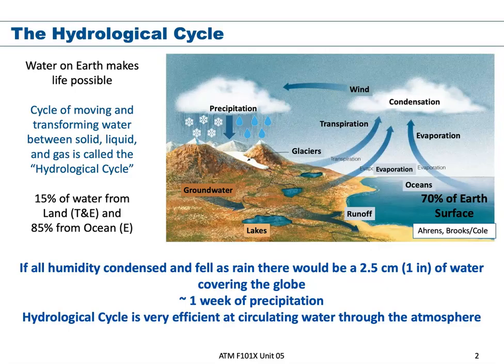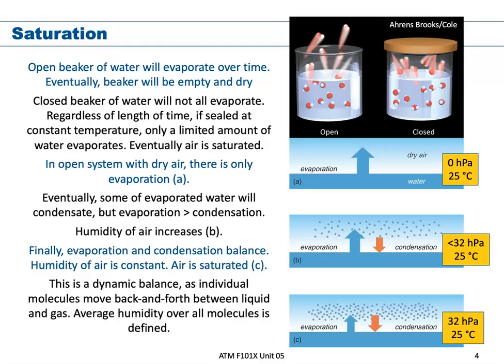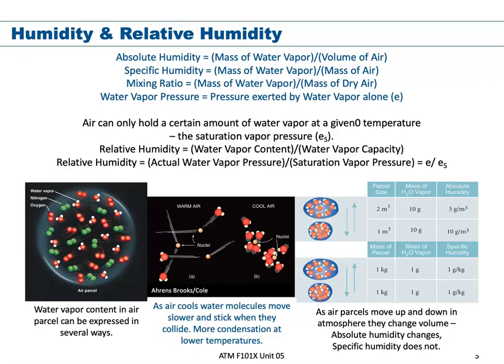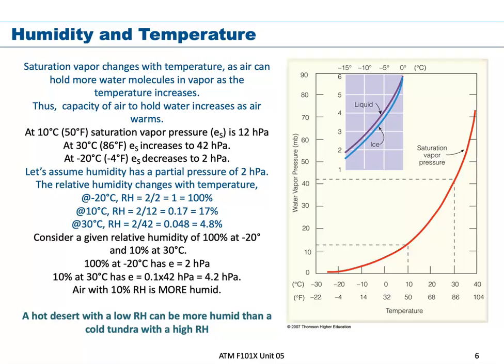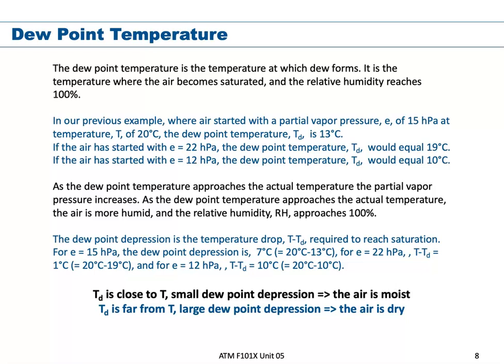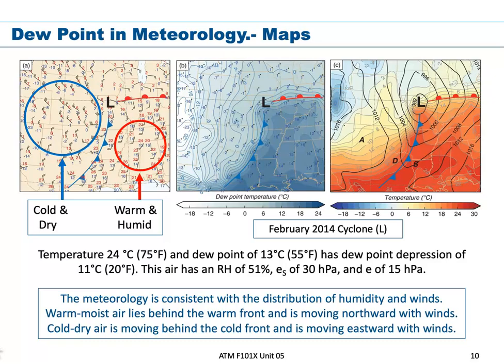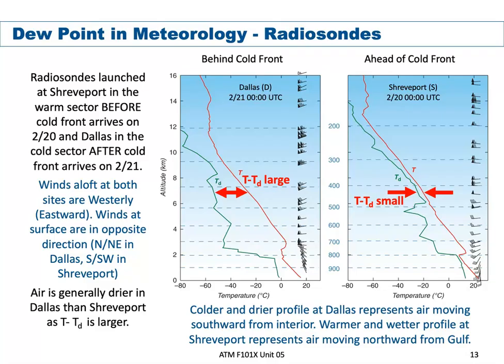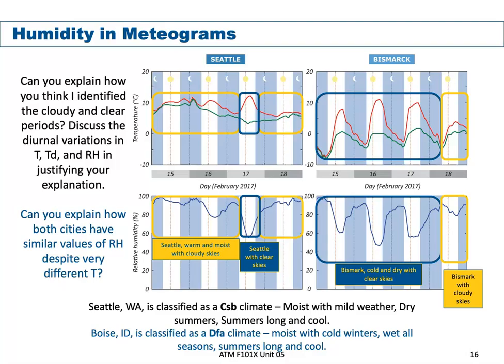ATM101 Unit05 Lecture S26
ATM101 Lecture for Unit 5 on Water in the Atmosphere